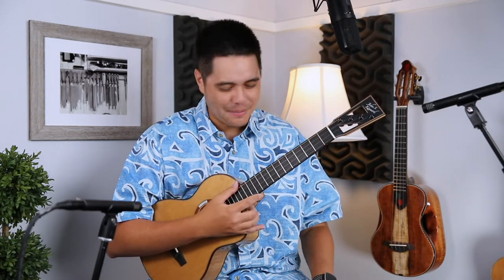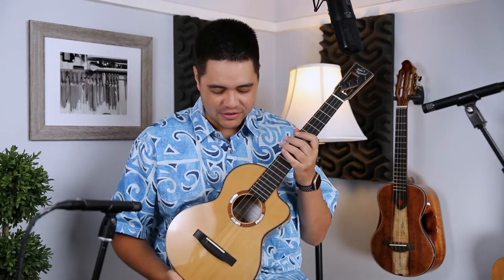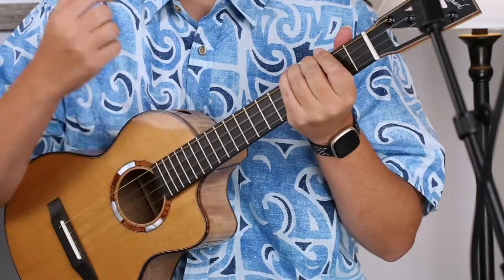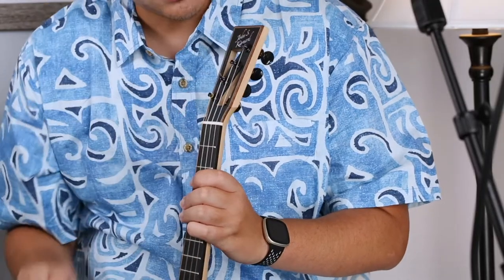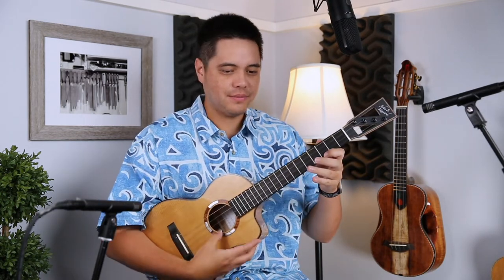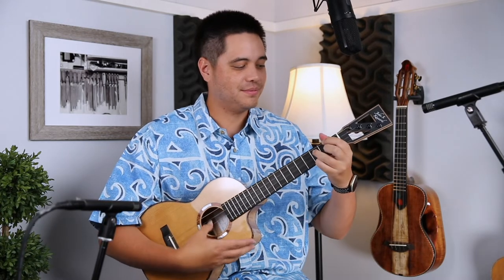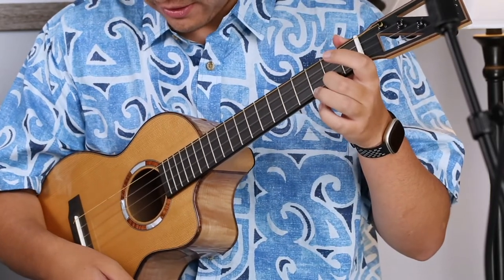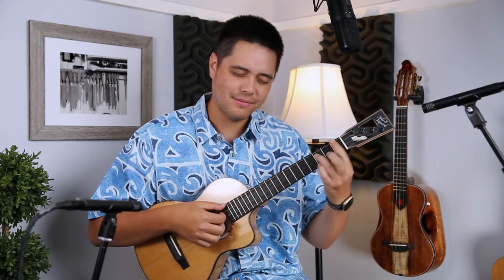Kinnard Ukulele | demo by Mika Kane